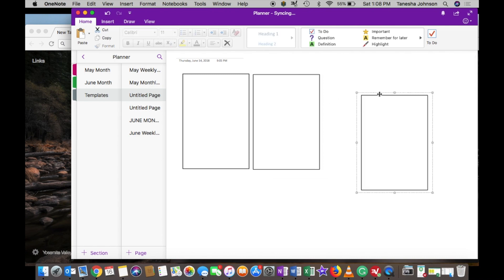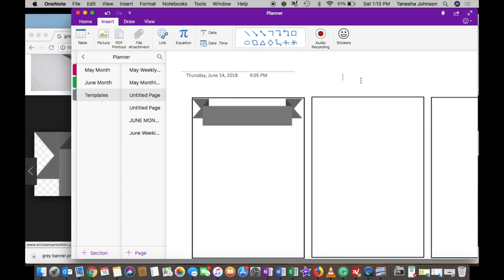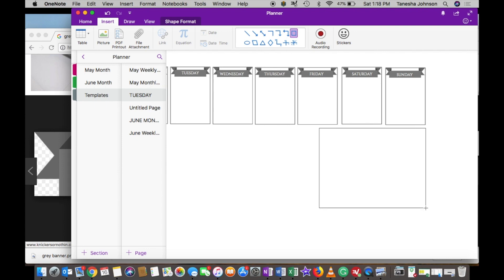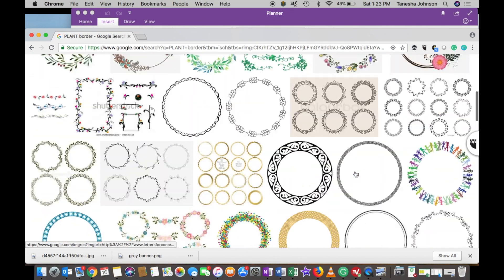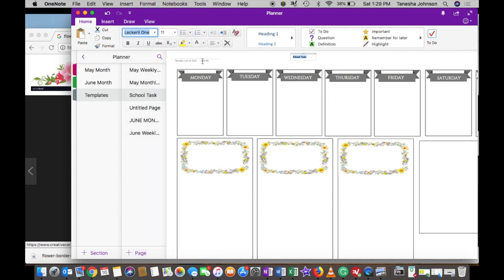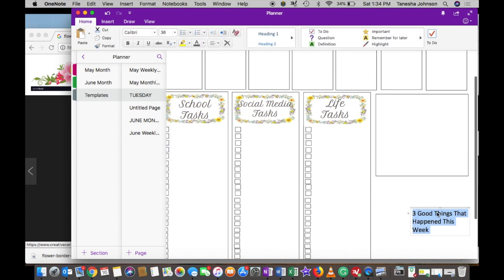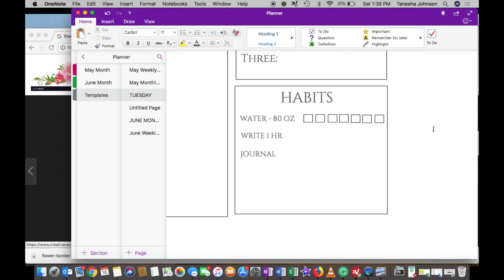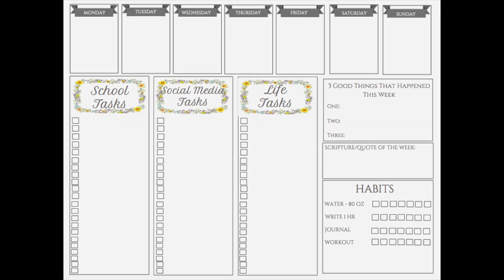HOW TO CREATE A DIGITAL PLANNER using Microsoft One Note | Renae’s Corner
So, I created a digital planner for the school year and I am SOOO IN LOVE!

Be sure to watch this in 1080p!!!

Loving the tunes ♫ -

Song: Ehrling - X-Rated (Vlog Music No Copyright)

- If you click this link it’ll take you to all my other links :)

Renae :)

canon g7x mark ii, canon camera, canon g7x,  Renae’s corner, iPad Pro, Microsoft one note, Microsoft products, Apple Pencil, Apple Pencil iPad 2018, how to video, how to, digital planner, digital bullet journal, digital planners for iPad Pro, digital planner one note, digital planner with onenote, bullet journal, basic bullet journal